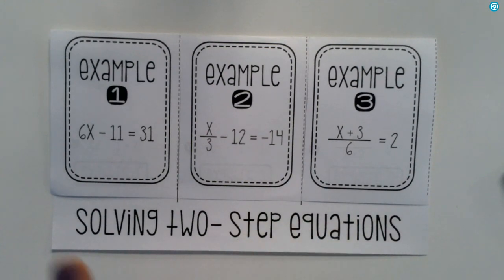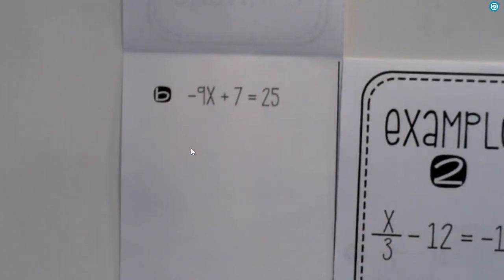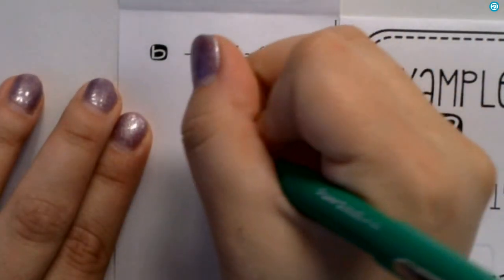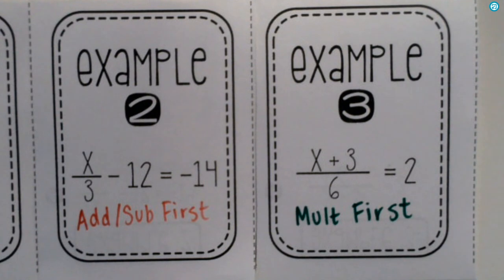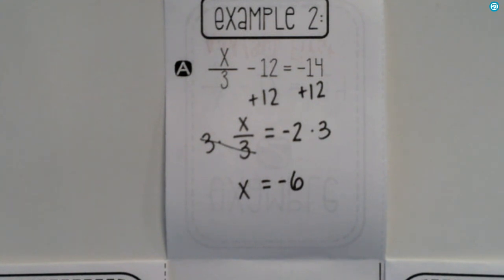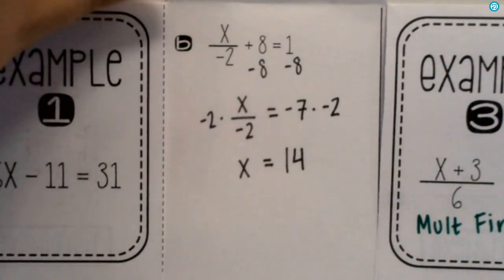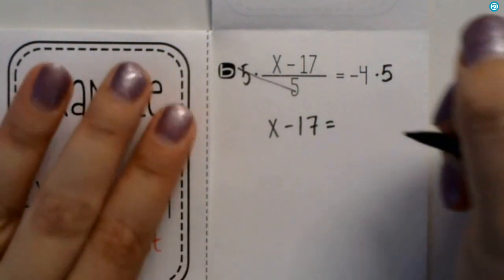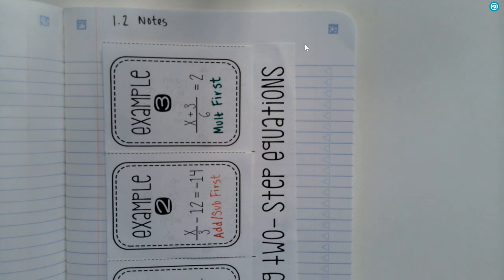1.2 Notes Video